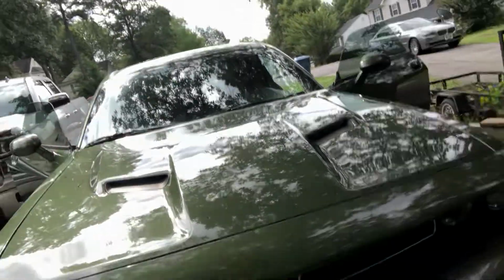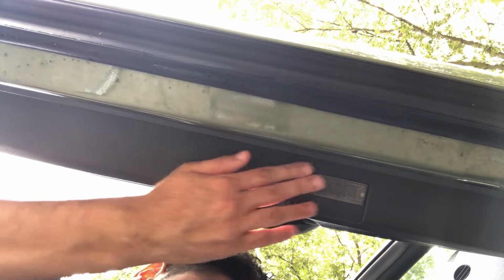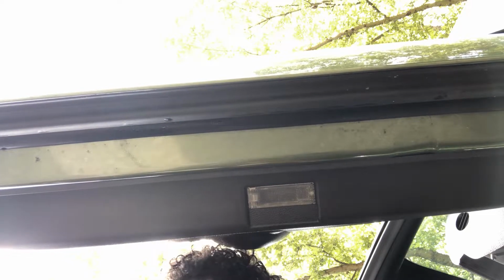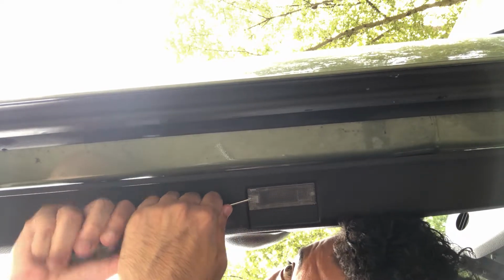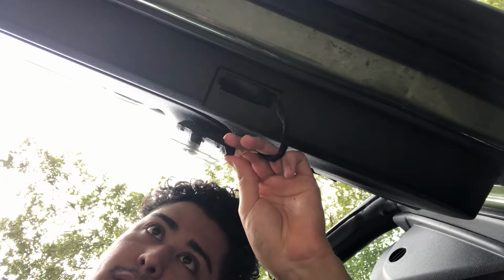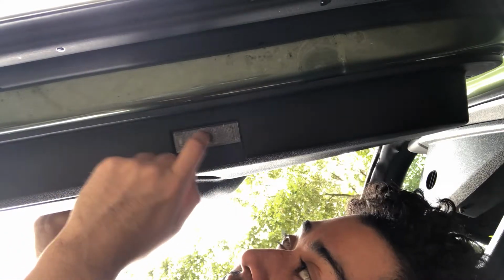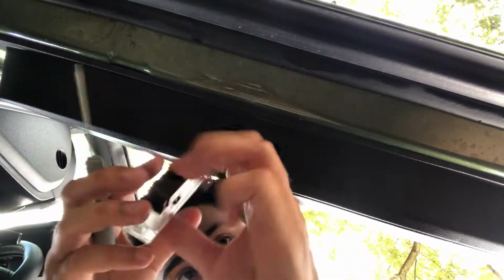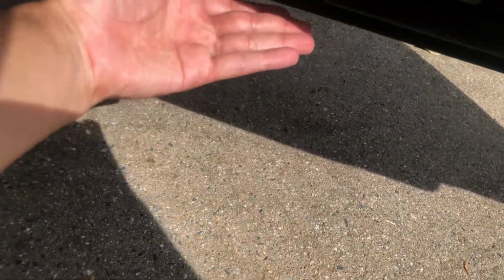HOW TO INSTALL PUDDLE LIGHTS ON DODGE CHALLENGER 2019! INSTALLING DODGE CHALLENGER LOGO GHOST LIGHTS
Thanks for all the support you guys are giving me!

Links for Puddle Lights Dodge Challenger

exhaust,dodge,challenger,borla,exhaust,atak,hemi,rt,hellcat,scatpack,cars,fast,muscle cars,2016,dodge challenger 2019,2019 dodge challenger sxt,dodge challenger 2019